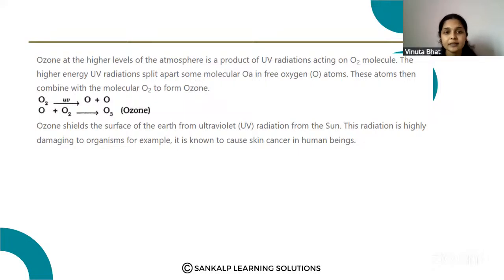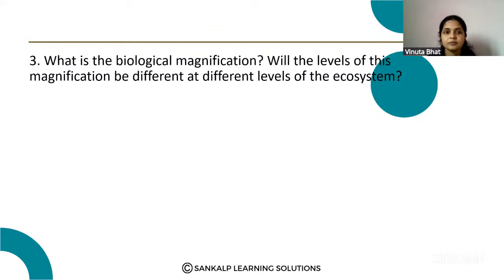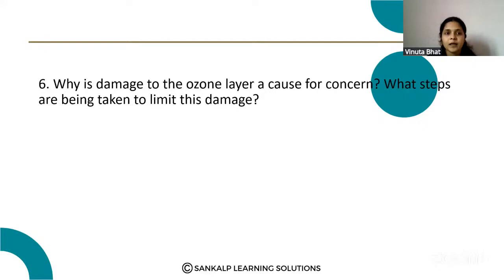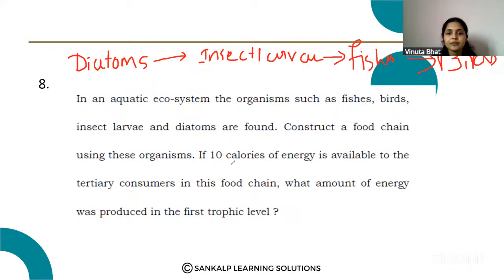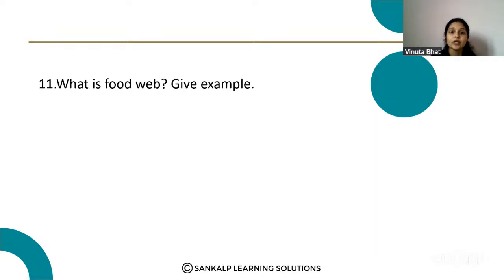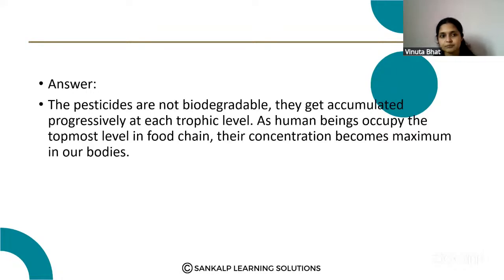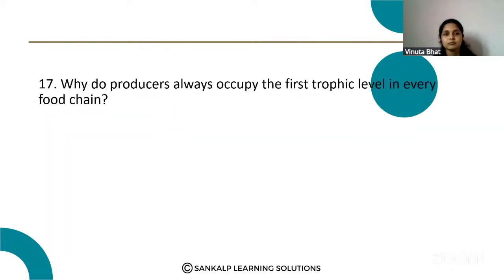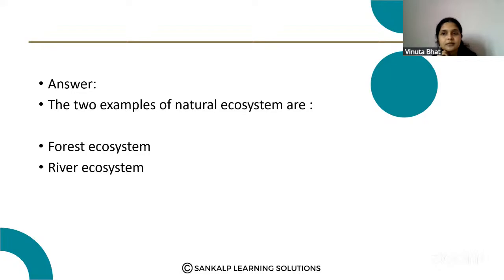SS - MYSURU - Our environment - EM -S48